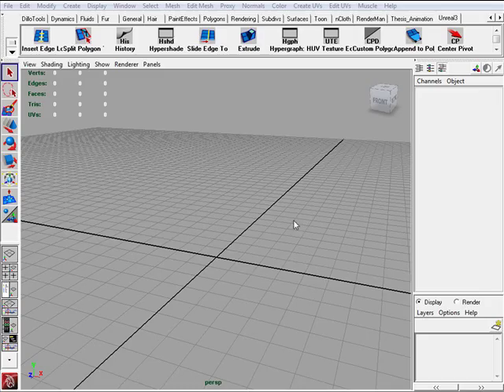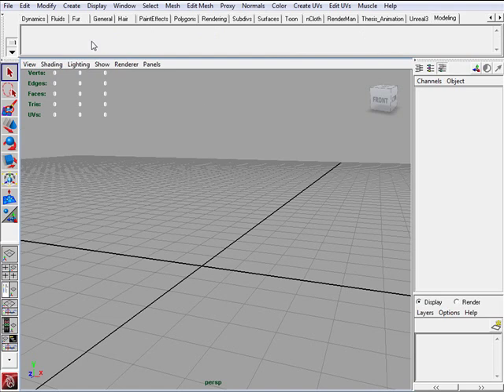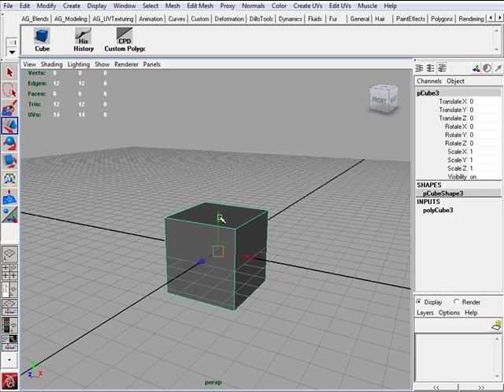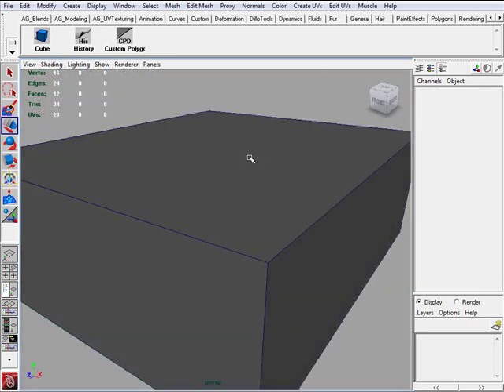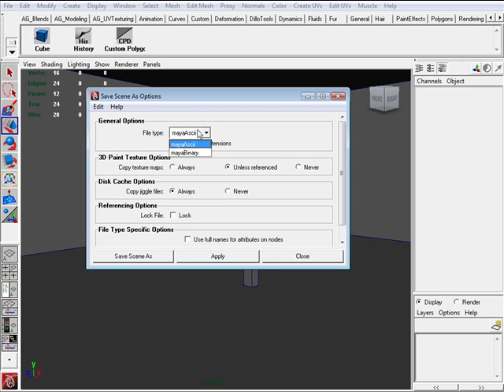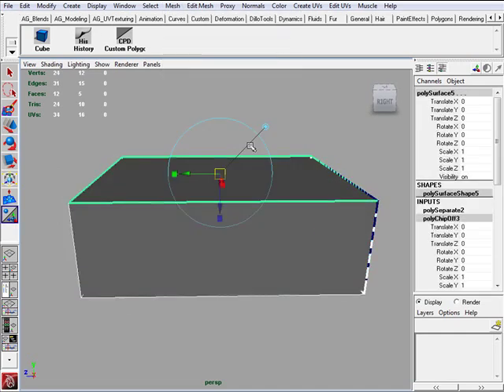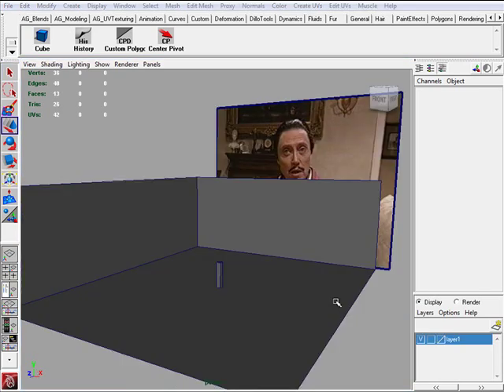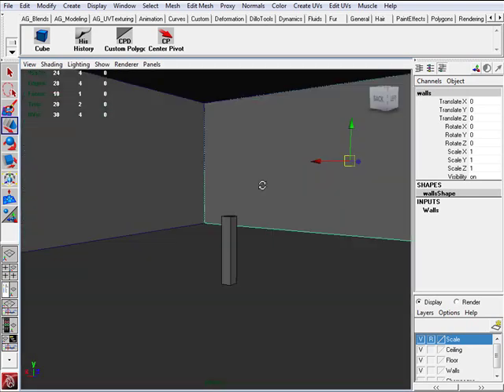Modeling Interior using Maya Part 2.1 /3 - Project Set Up and Building Walls